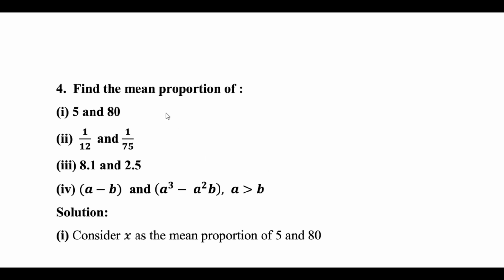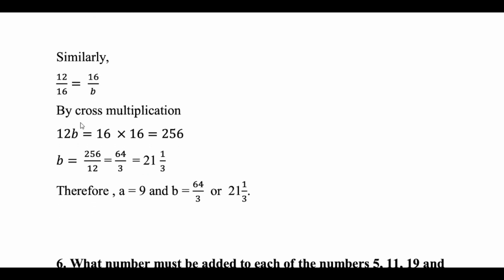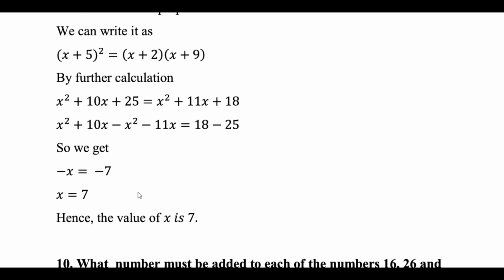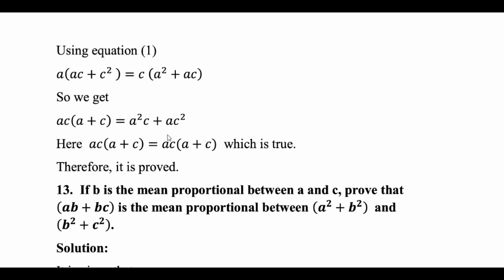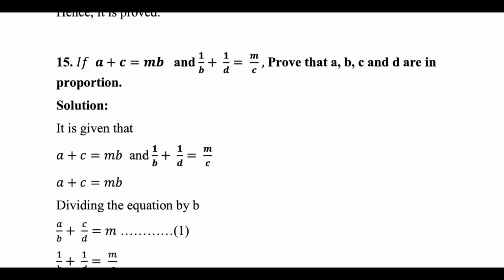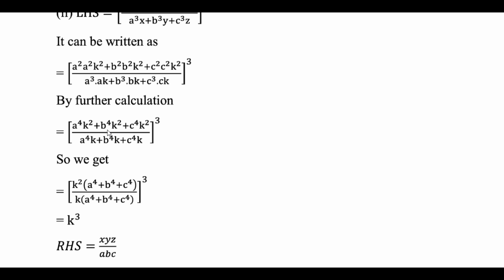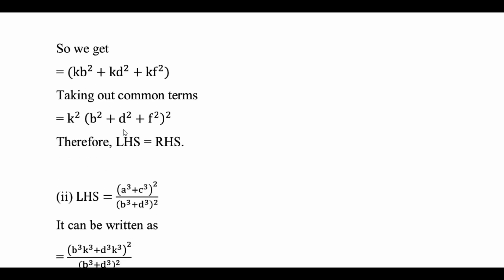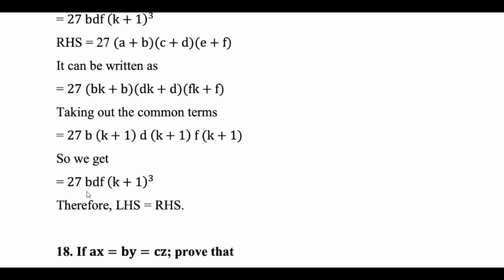Ratio and Proportion - 4 for ICSE, CBSE, WBBSE, B.COM, BBA, CPT